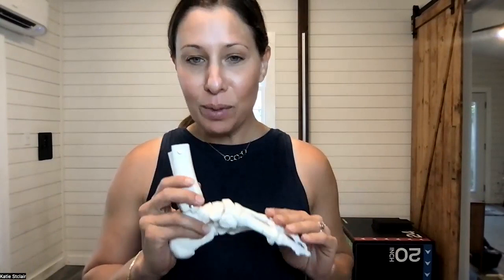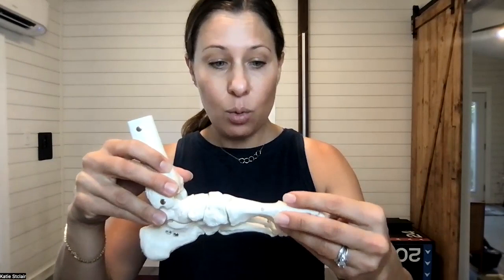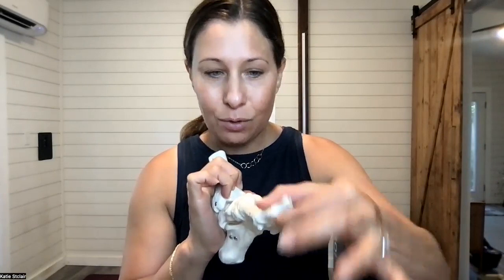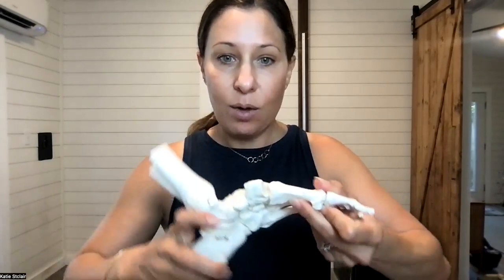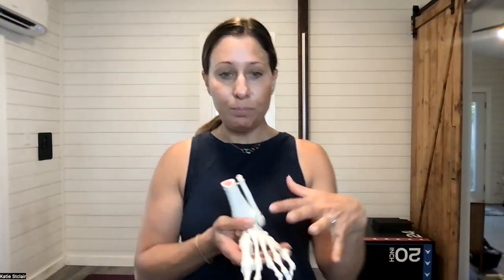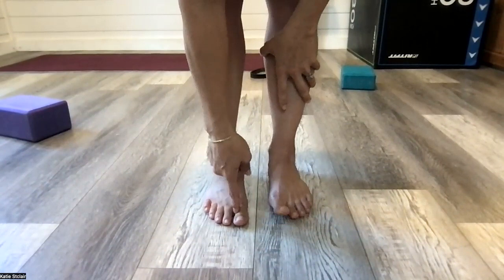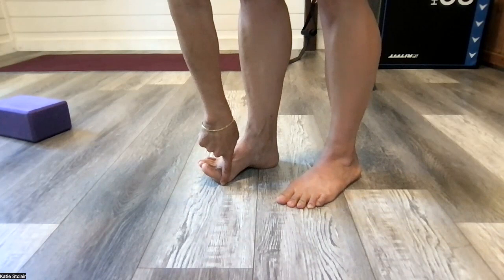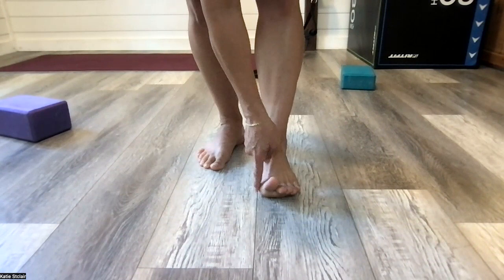Dynamic Foot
4 Steps to improve the springiness of your foot. This is perfect if you have hallux valgus / bunions or have a very flat or high arch.